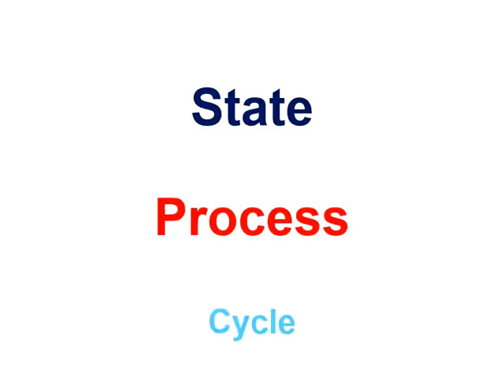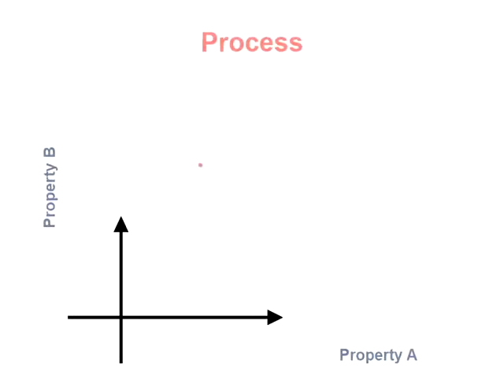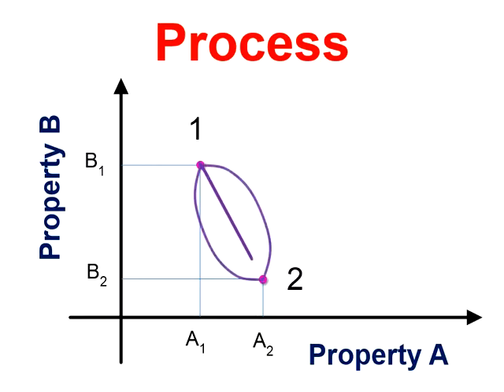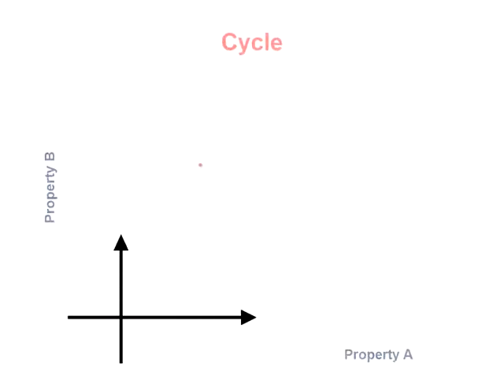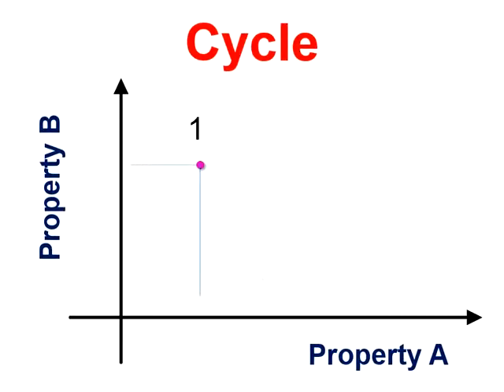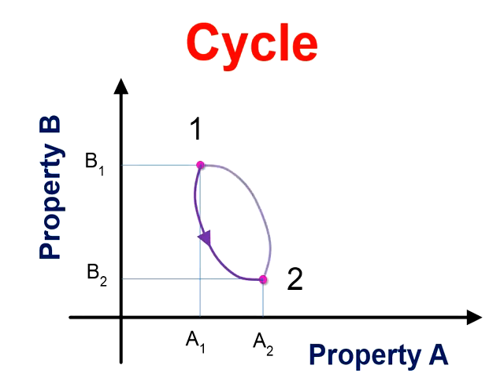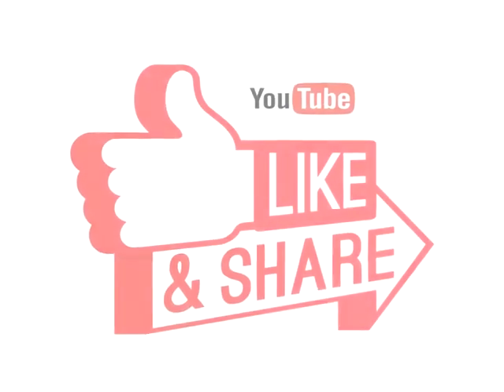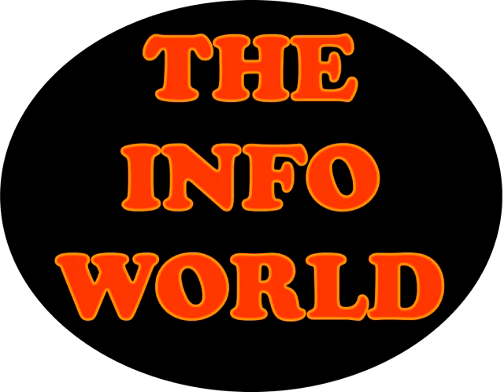Thermodynamic State, Process & Cycle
Video describes state, process and cycle